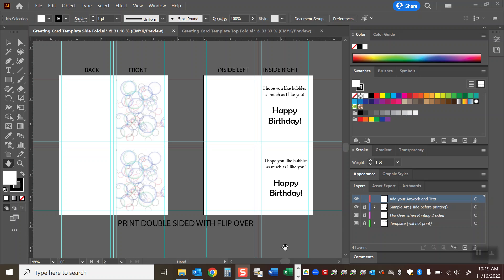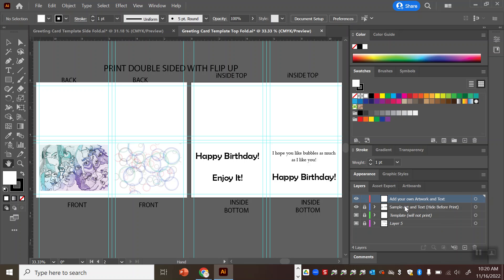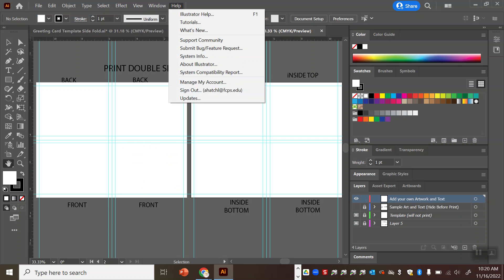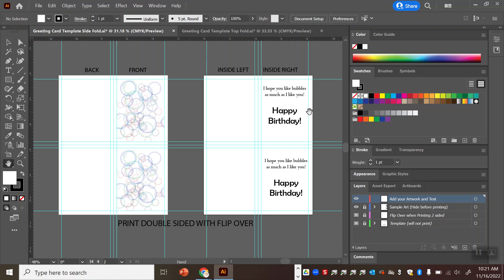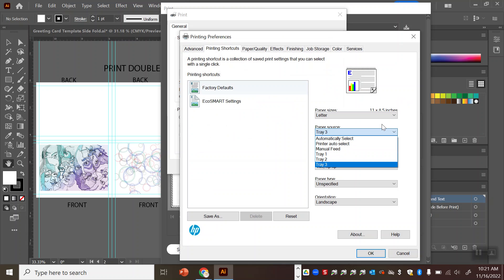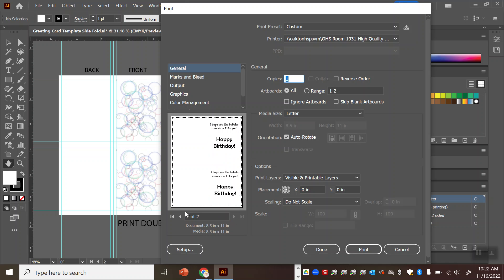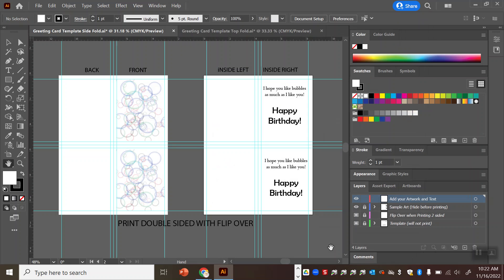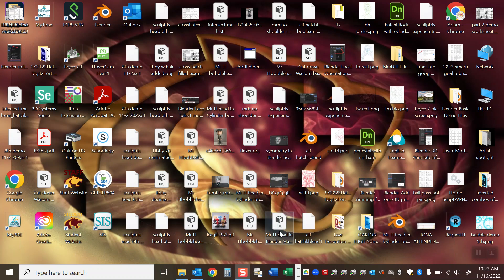Print Greeting Cards from Illustrator Templates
Mr. Hatchl demonstrates how to print "Duplex" double sided copies of your Greeting Card designs from the Top fold and Side fold Adobe Illustrator templates.